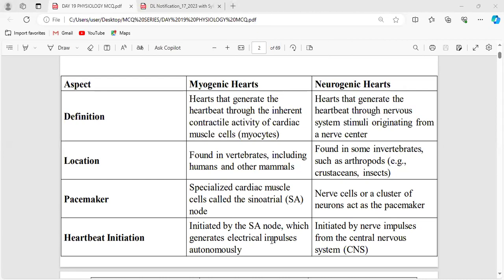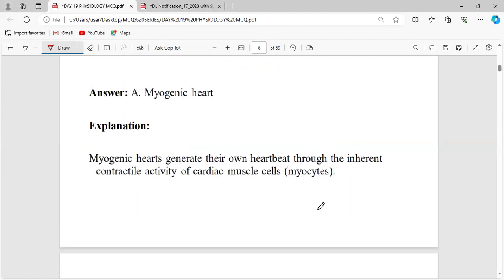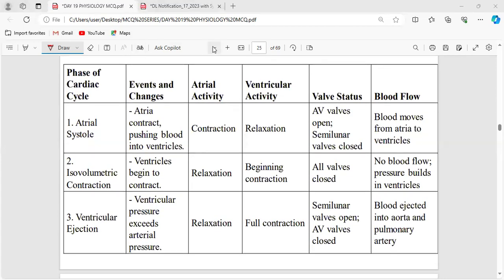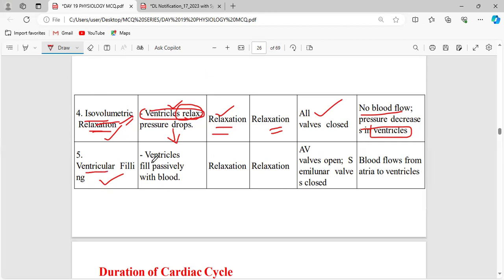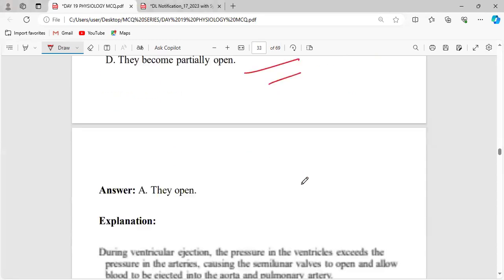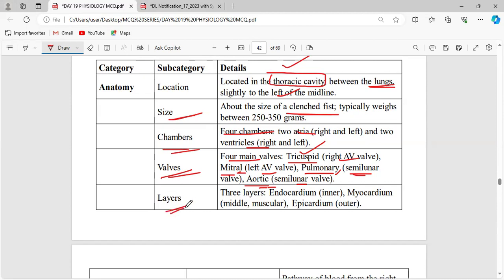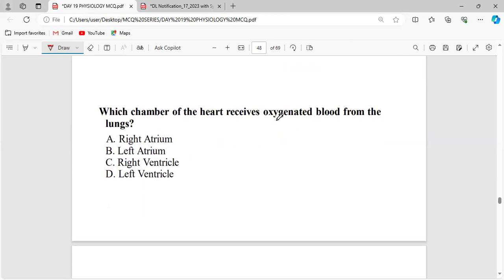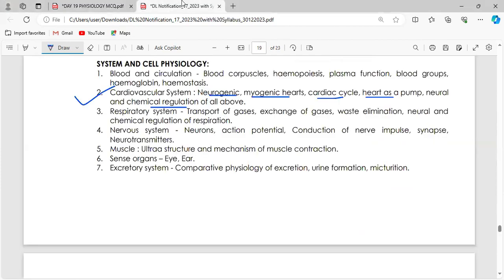Day 17 (Part 12) Decode Your Body: Physiology MCQ Deep Dive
👉 Have Any Queries? Ask Us.

Best classes for Dl botany
Best classes for DL zoology